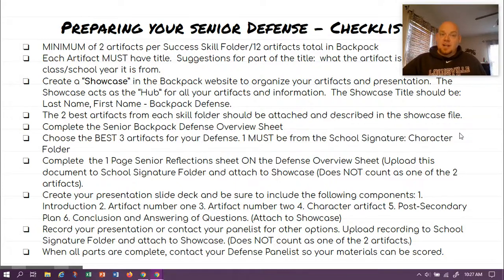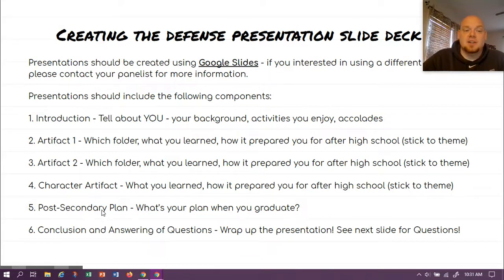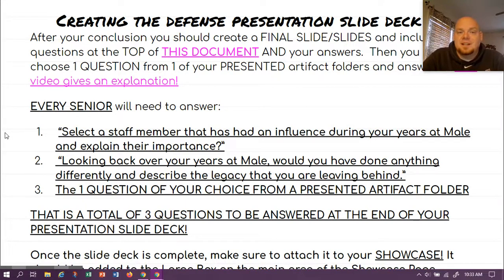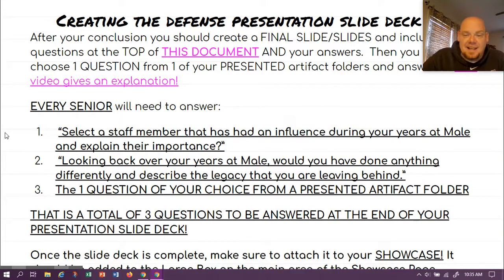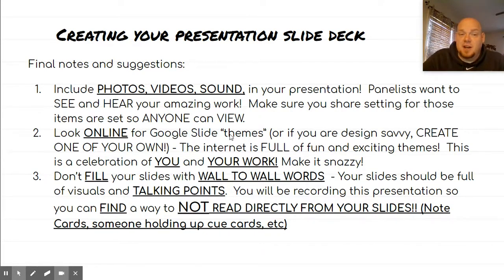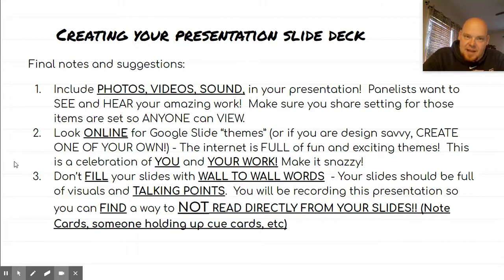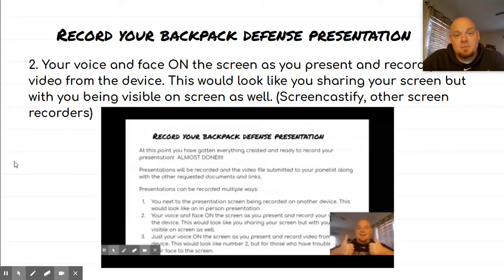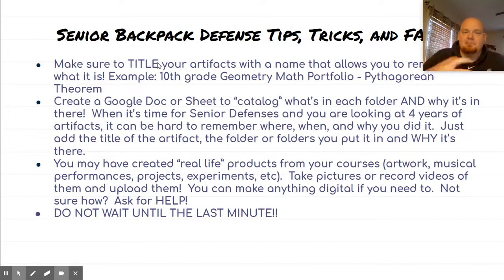Episode 4: SENIOR BACKPACK INFO